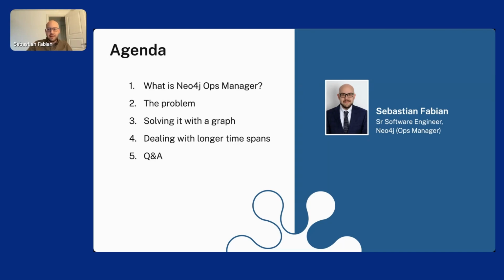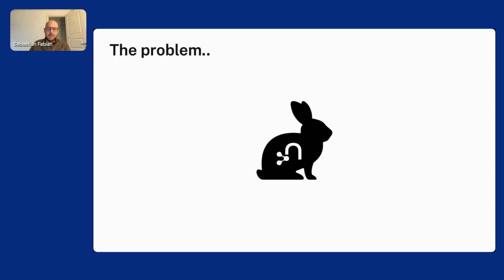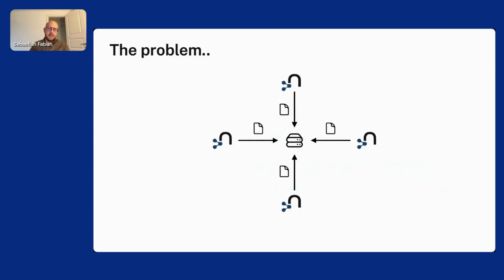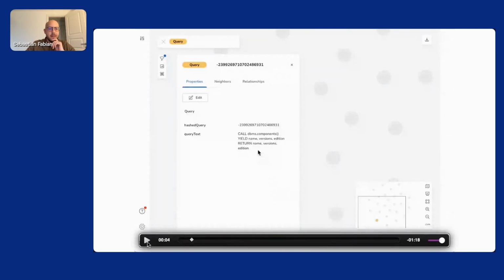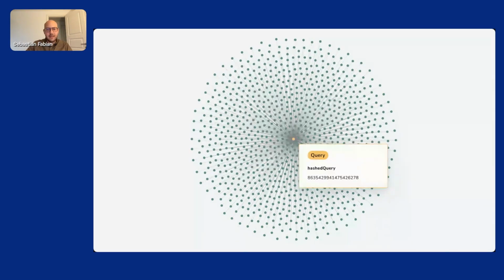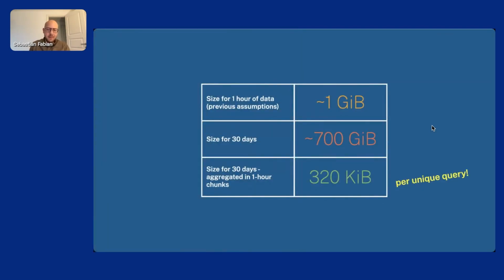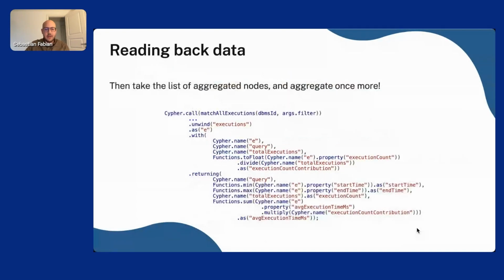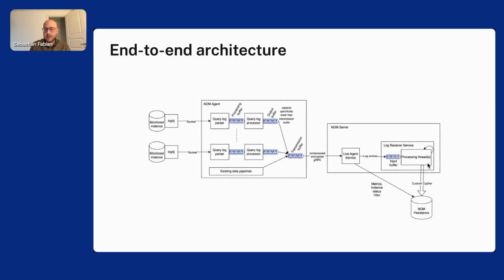NODES 2023 - Query Logs as a Graph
How can query logs be efficiently stored as a graph?

In this session, you'll learn how Sebastian, our very own Ops Manager, uses Neo4j to ingest thousands of queries per second and leverage graphs to aggregate, explore, and present large volumes of queries.

As one of the engineers behind the solution, Sebastian will take you on a technical deep-dive of the design and implementation that the team arrived at.